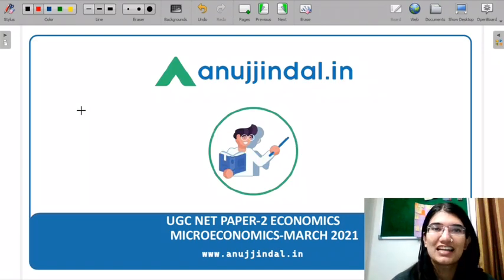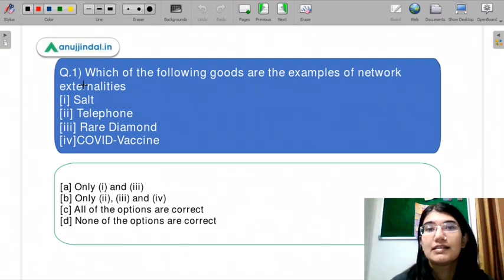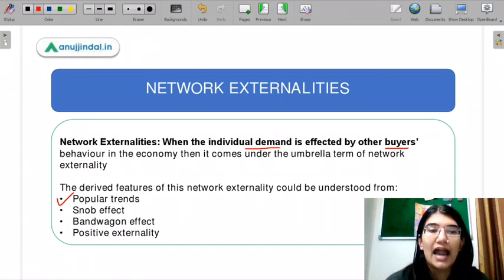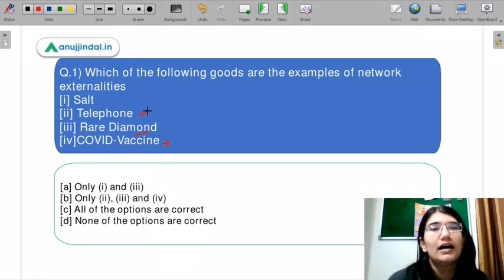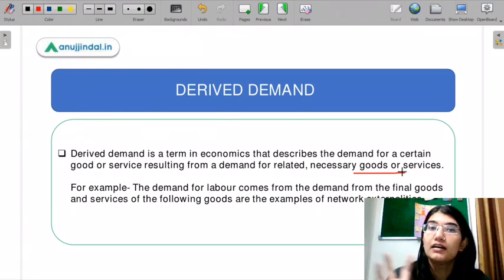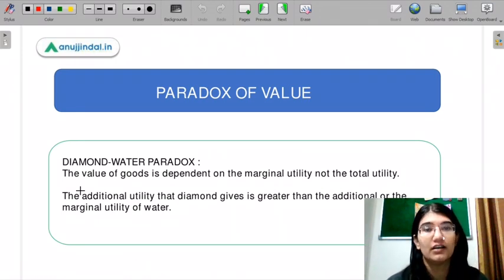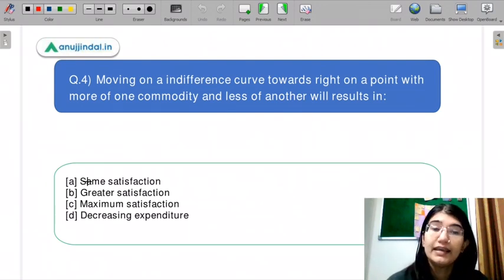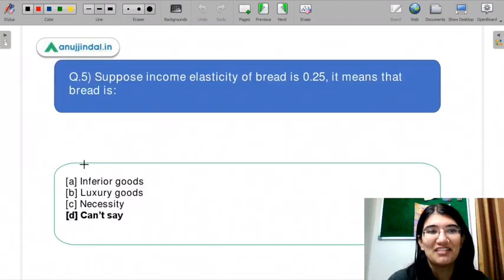UGC NET 2021 | Microeconomics | Paper 2 Economics | Day 1 - by Saveri Ma'am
Hello Everyone!
Let’s kick start your preparation for UGC NET 2021 with one of the most important subjects for this exam. Join me to discuss the most important concepts in Microeconomics. See you all!